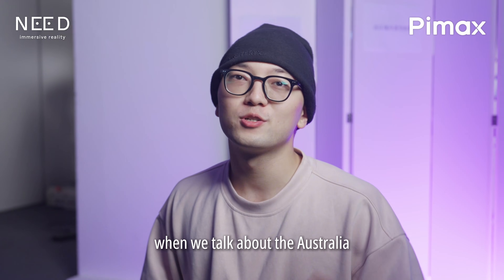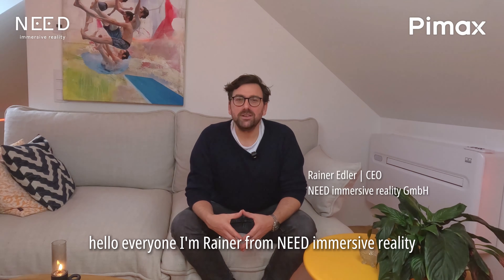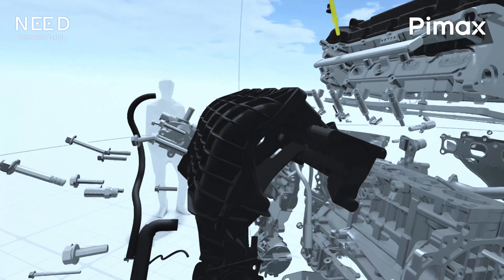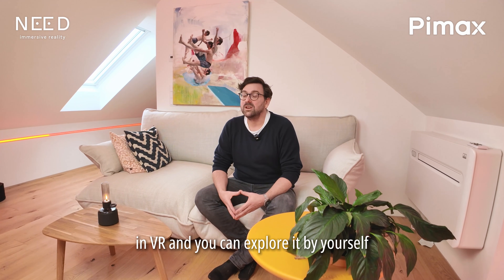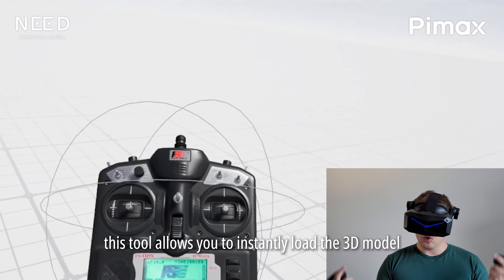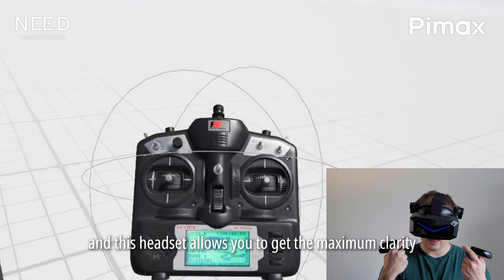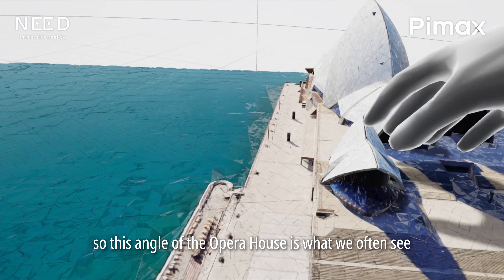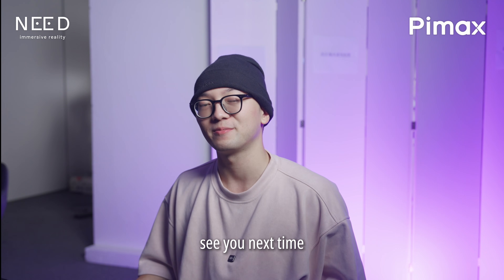Jump instantly into any 3D model in VR (with 100x Premium subscription giveaway inside)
Author: Brian Trepanier
Model: Sydney Opera House, Sydney, Australia

Author: A Certain Duck
Model: Sydney Trains Waratah B Set UV WIP